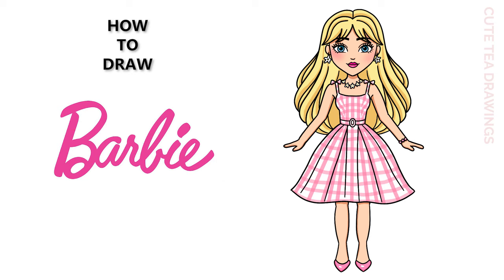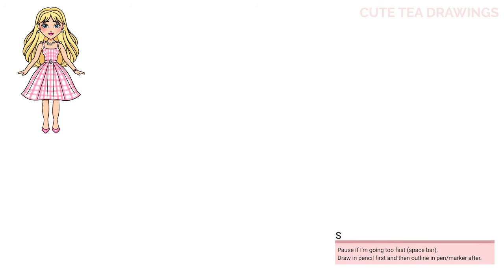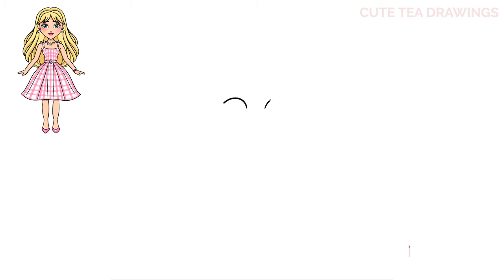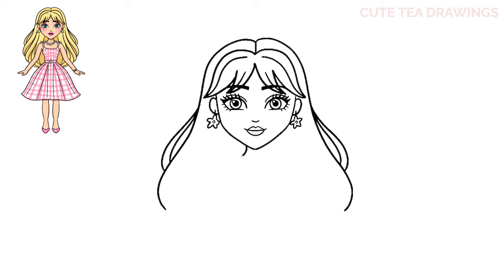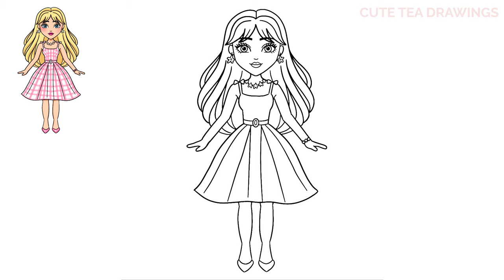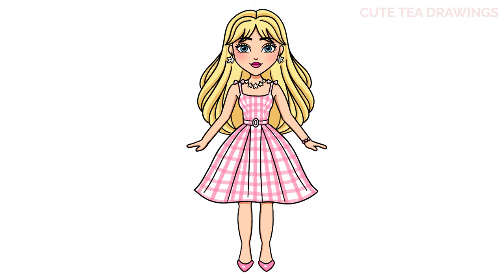How To Draw Barbie in Pink Dress | Barbie Movie - Margot Robbie | Cute Easy Drawing Tutorial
How to draw Margot Robbie as Barbie in her pink dress from the Barbie Movie.
New Barbie Movie now out with Margot Robbie.

- 2020 iPad Pro 12.9"
- Apple Pencil 2
- Procreate App